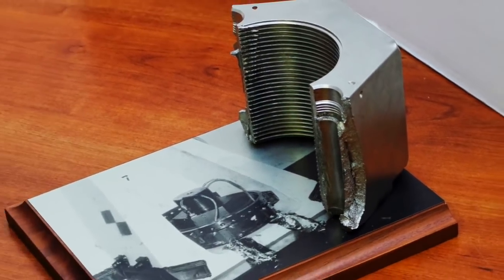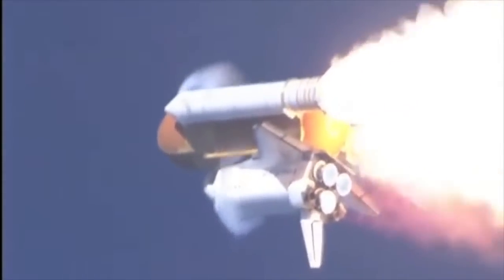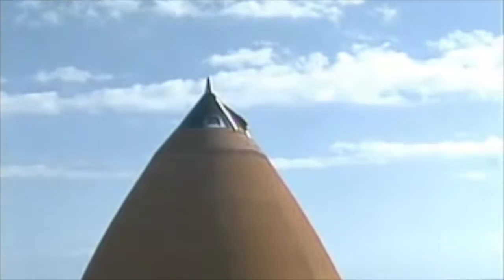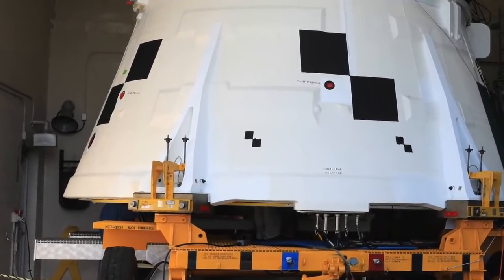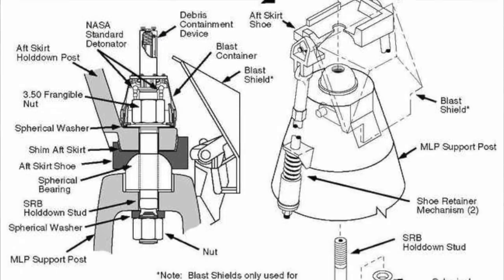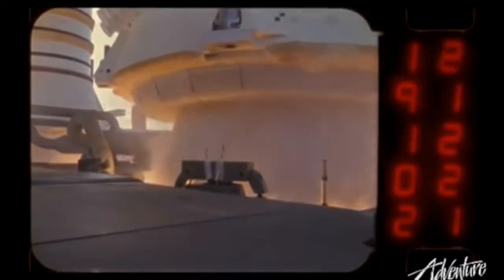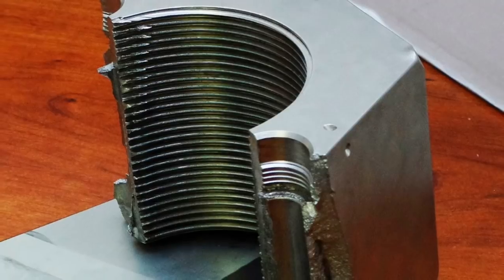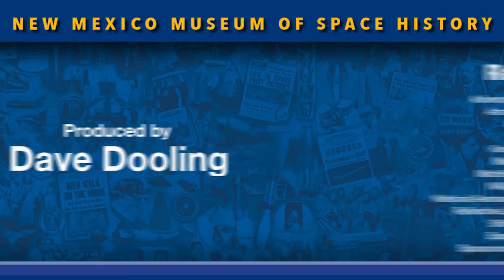Nuts and Bolts Held the Shuttle Together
Holding the Shuttle up-right on the launchpad might seem like an uncomplicated task. You might be surprised! Let's take a look at the nuts and bolts that hold the Shuttle together!